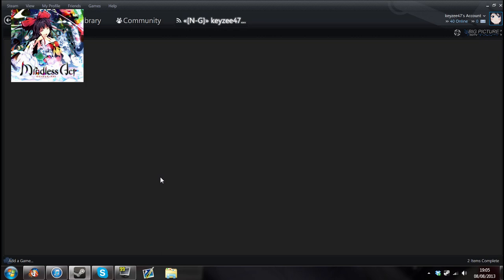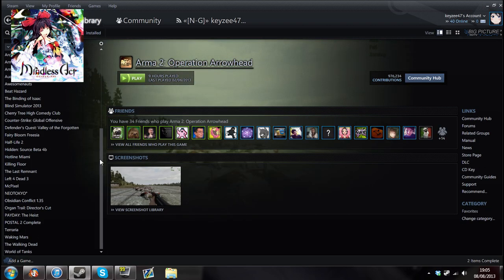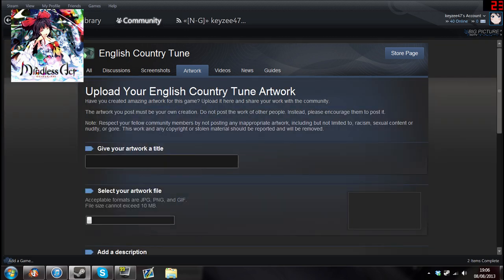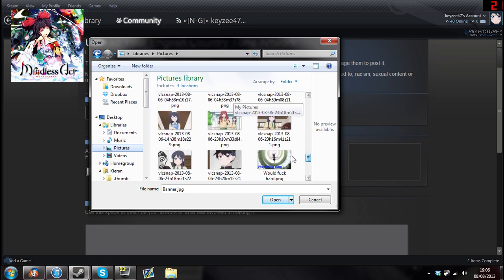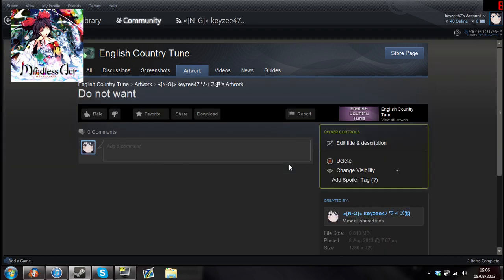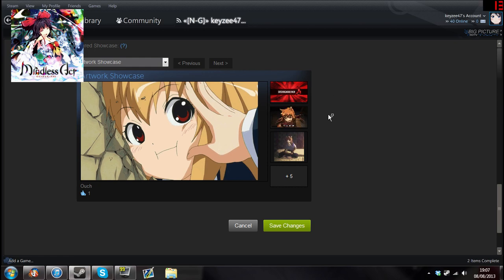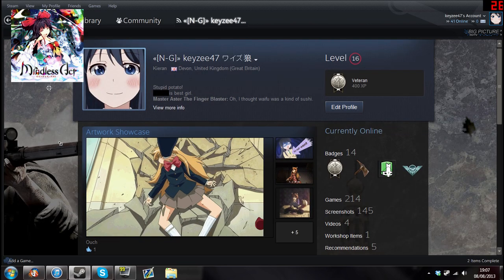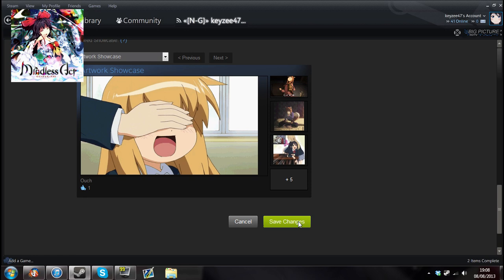How to put gifs and images on your Steam profile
because people want to know
Forgot to add: The reason you do it on a game that isn't popular is because the devs check their hubs sometimes and get your images removed.